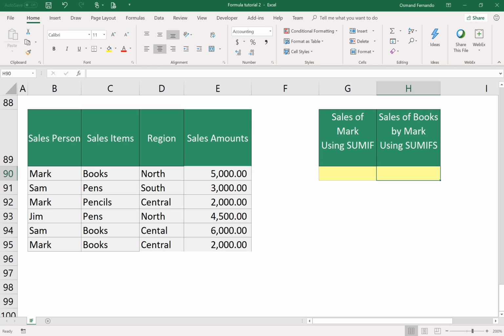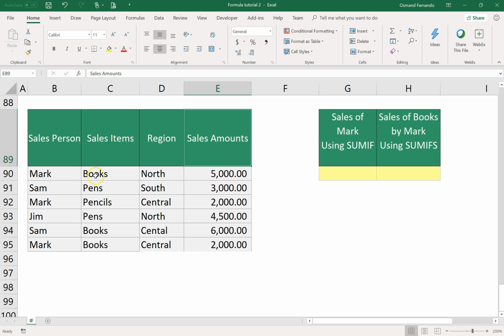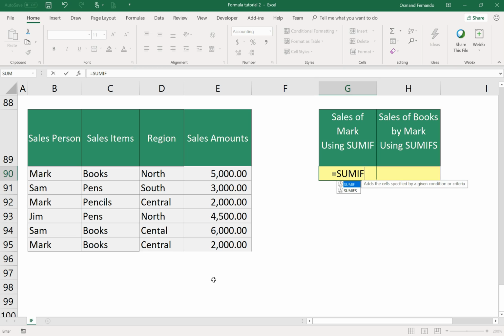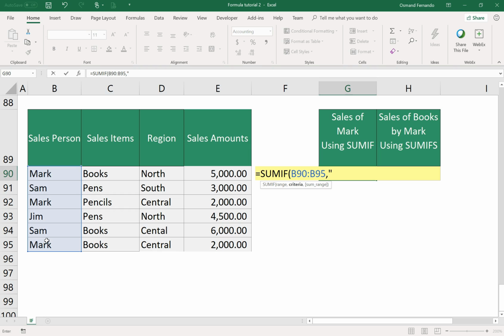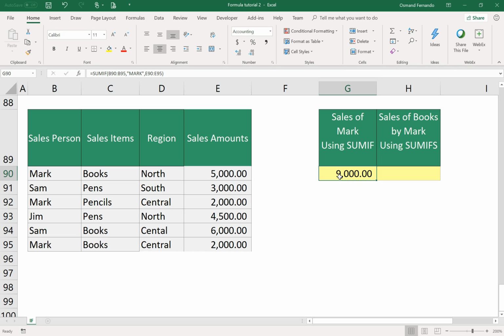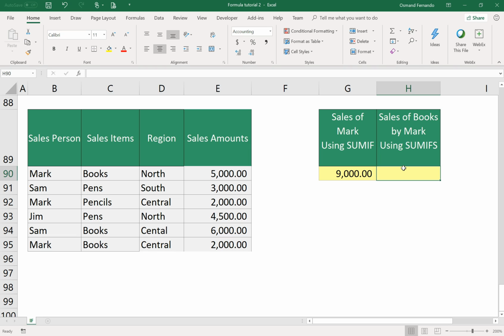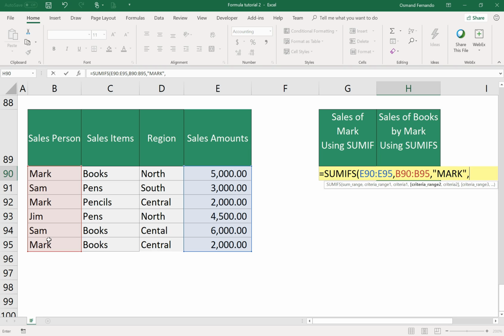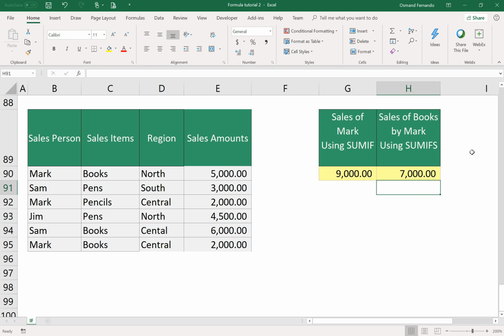Few Minutes with Excel - Lesson 30 - IF part 9 - SUMIF and SUMIFS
Few Minutes with Excel - Lesson 30 - IF part 9
SUMIF and SUMIFS